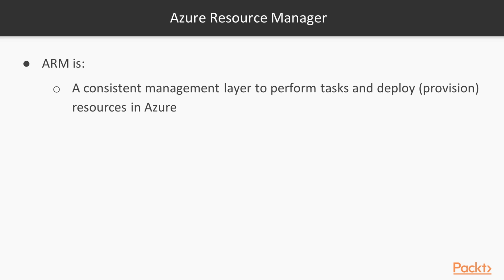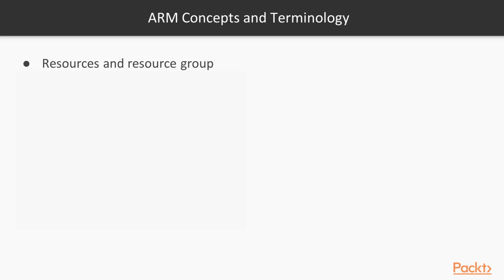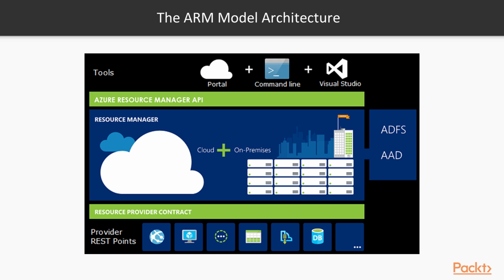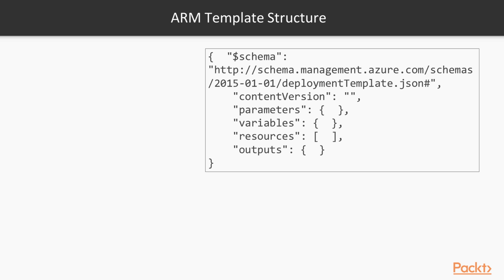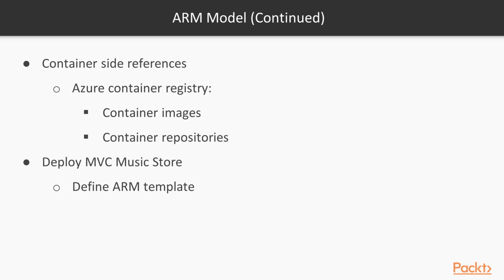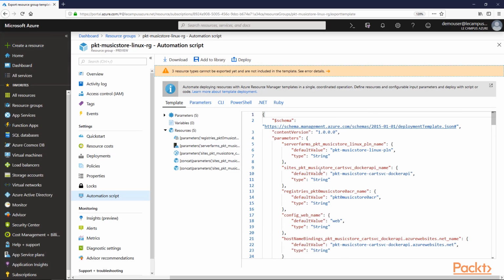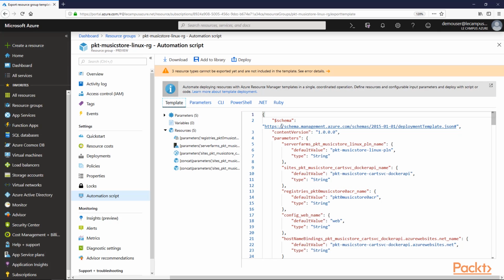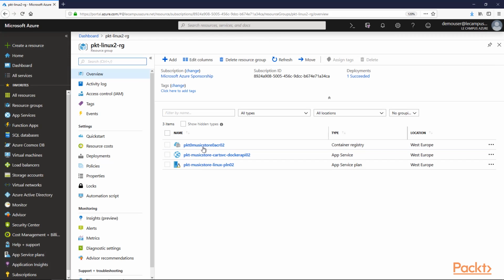Modernize ASP.NET Web Apps with Azure App Service : Using ARM Model & Templates | packtpub.com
This video tutorial has been taken from Modernize ASP.NET Web Apps with Azure App Service. You can learn more and buy the full video course